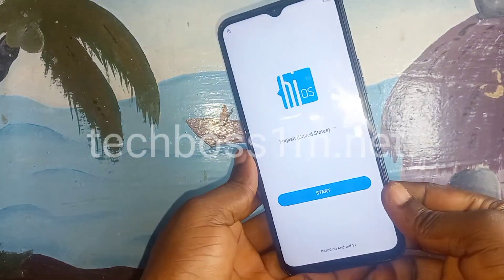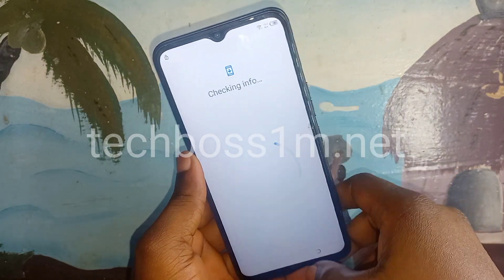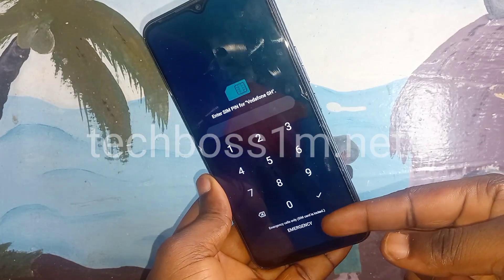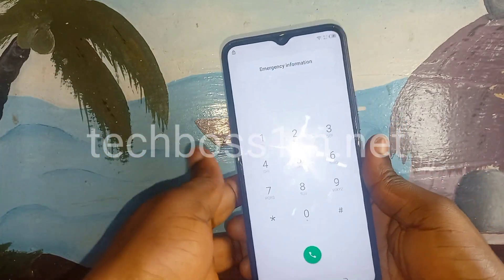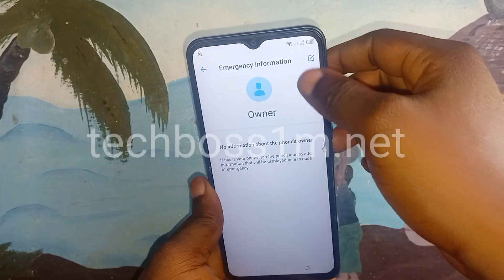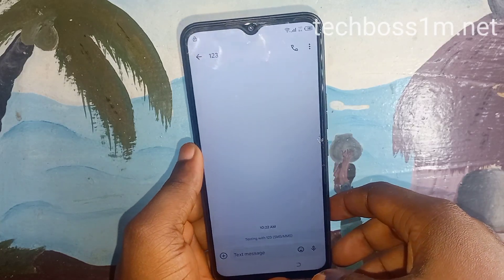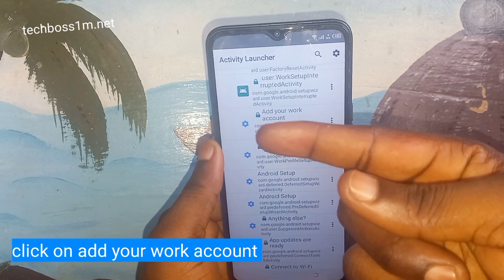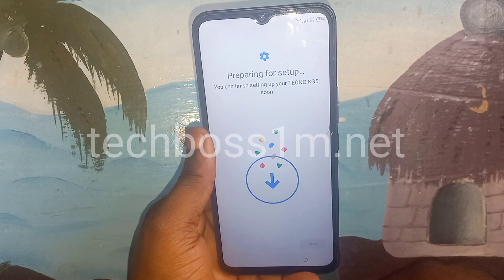Tecno Spark 8c (KG5J) Frp Bypass Android 11/Google Account Remove || Without Pc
TECNO SPARK 8C GOOGLE ACCOUNT FRP BYPASS WITHOUT PC BASE ON ANDROID WORKING 1000% EASY METHOD

WORK FOR ALL SAMSUNG ANDROID 6,7,8,9,10,11 & 12